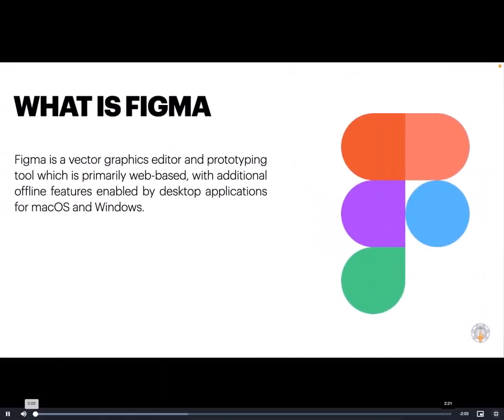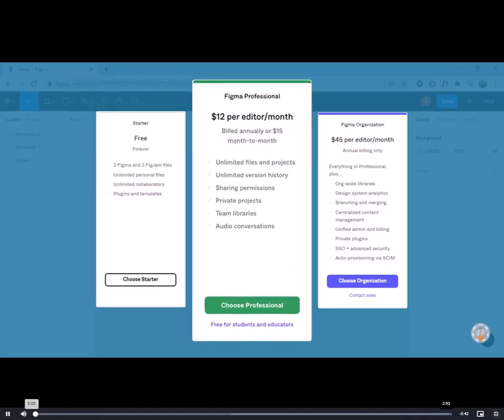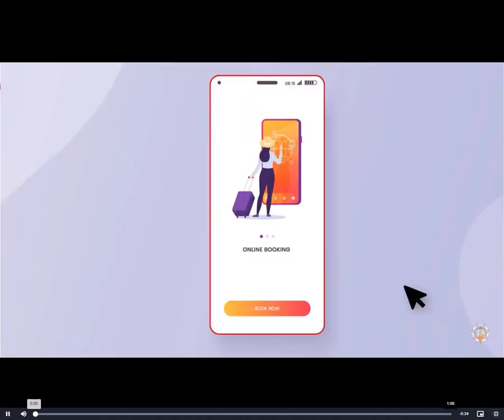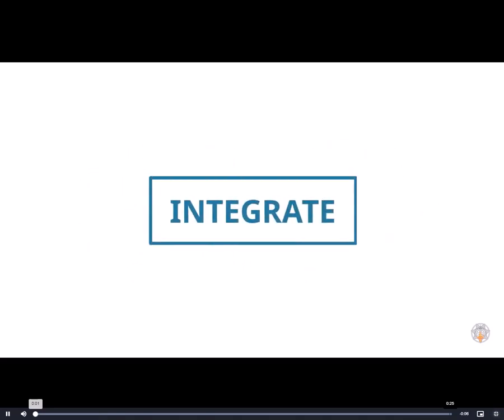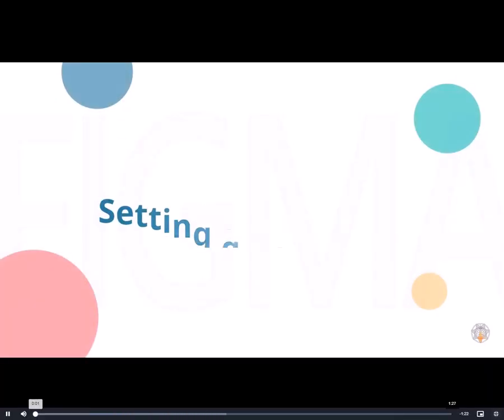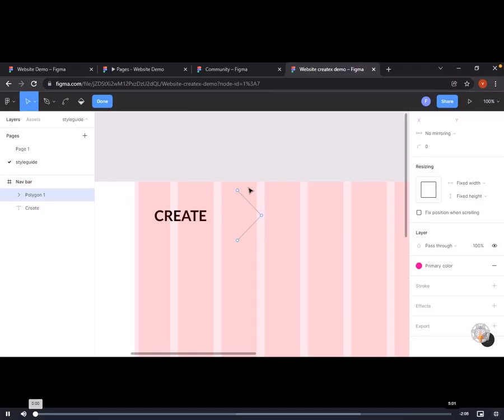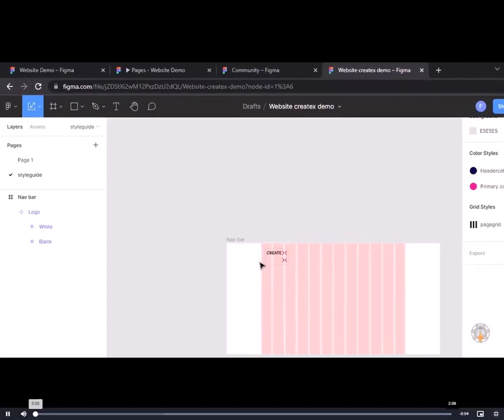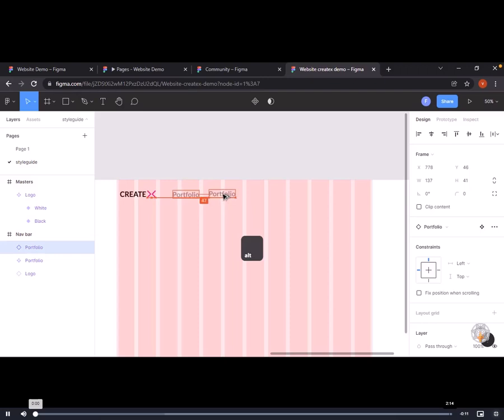12 Session Web Designing MKCL:- How to use Figma.